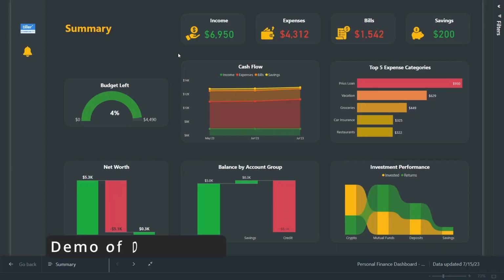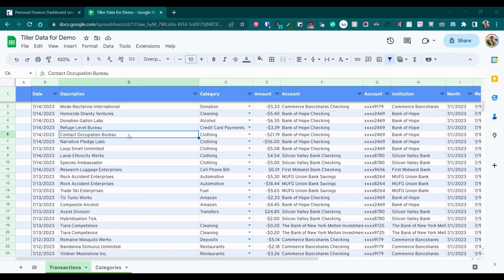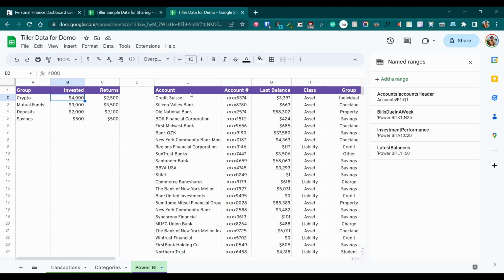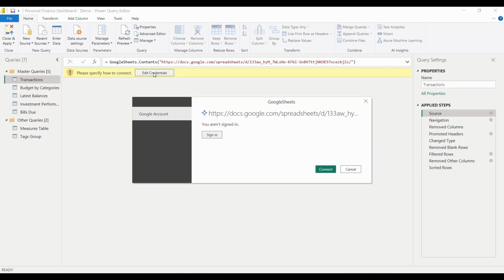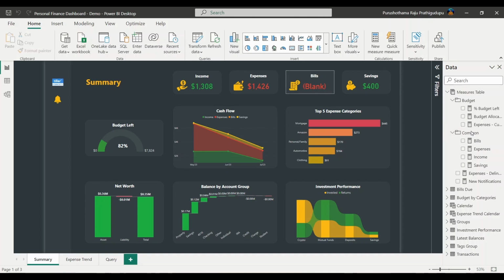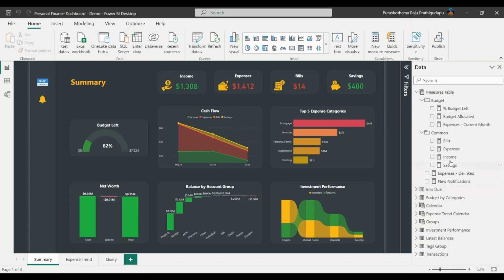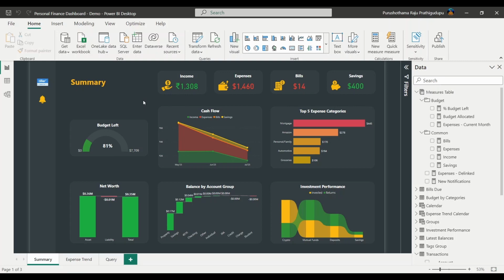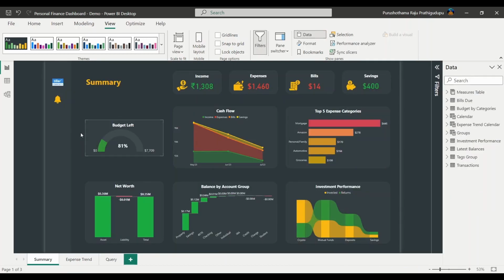Personal Finance Dashboard for Tiller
Demo and Setup of Personal Finance Dashboard for Tiller created using Power BI to get quick insights on your Net Worth, Balances, Expenses, Bill Payments, etc.,

Here's the link to the documentation updated in the Tiller Community.

If you don't have a Tiller account already, use the below link to sign-up and get $10 off on your subscription.

00:00 Agenda
00:50 Demo of Dashboard
05:24 Download & Install Power BI Desktop
06:29 Prepare your Tiller Sheet
07:14 Update Transactions Sheet
09:21 Update Power BI Sheet
15:56 Update Power BI Dashboard
17:20 Update the source to your Tiller Spreadsheet
24:34 Customize Bills & Savings
36:32 Update your local currency (if it isn’t USD)
38:06 Refresh Data in Dashboard
38:27 Access Dashboard via Web
43:06 Access Dashboard via Mobile